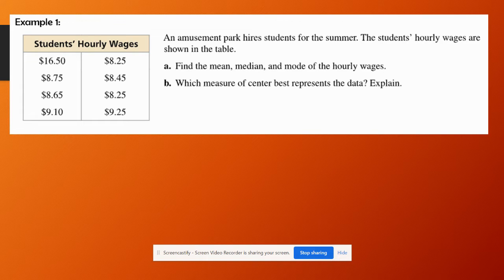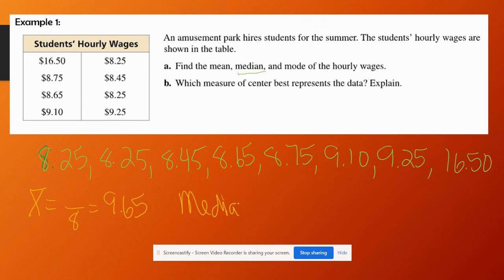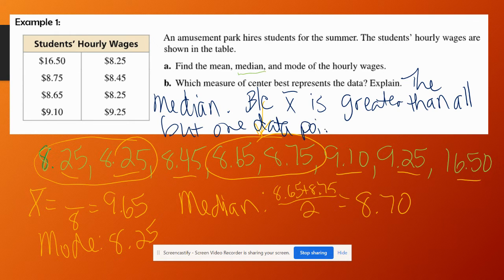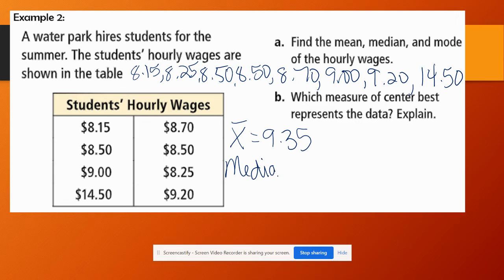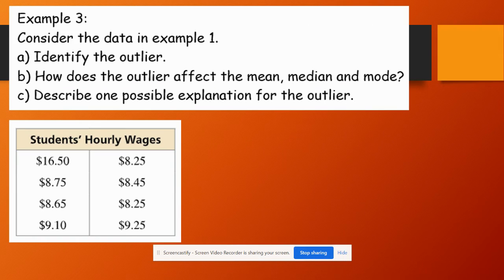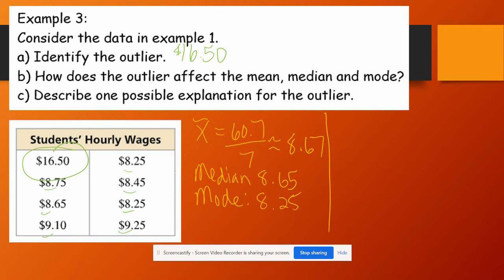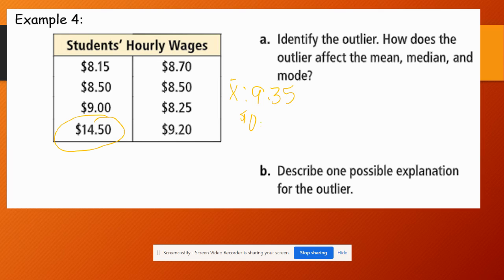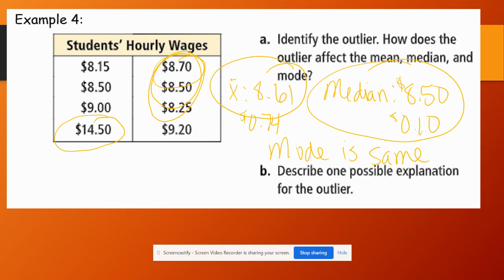11.1 Notes: Measures of Center (A1)